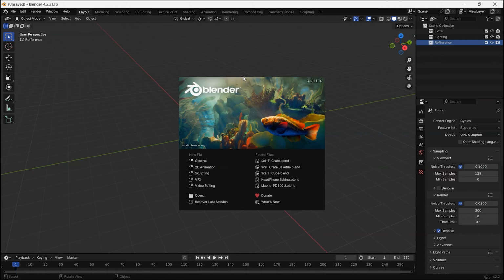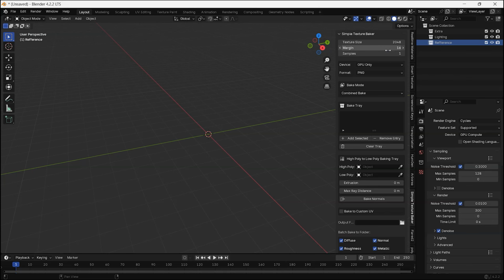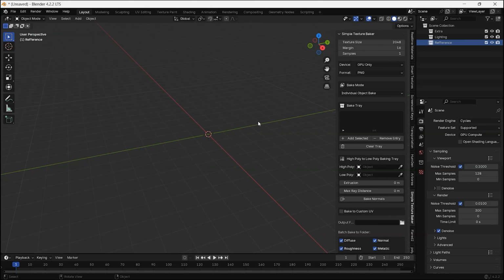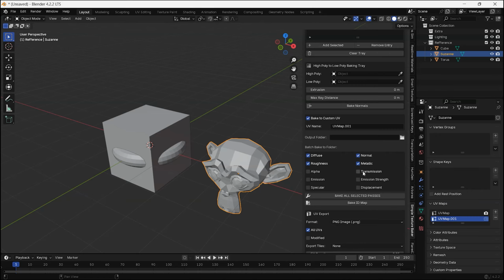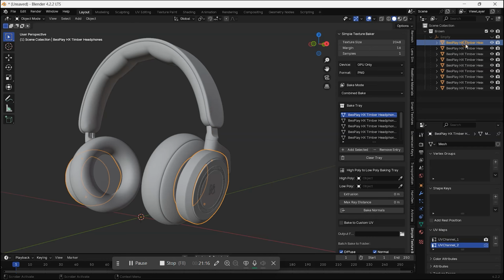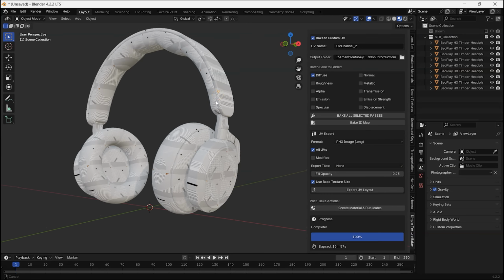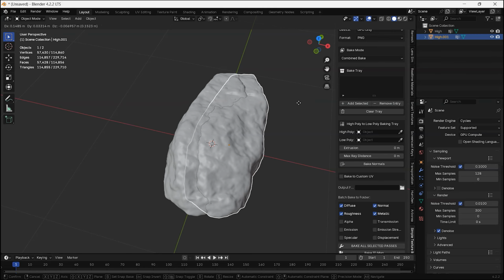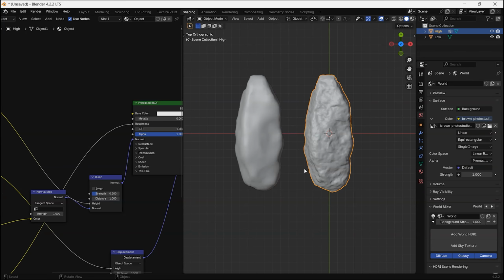Blender Texture Baking Made Easy! 🚀 Simple Texture Baker Full Guide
Baking textures in Blender can often feel like a tedious and complicated process, but it doesn't have to be. In this video, we are taking an in-depth look at "Simple Texture Baker," a dedicated Blender addon designed to eliminate the headache of traditional baking workflows and speed up your production pipeline.

Whether you are preparing low-poly models for game engines, optimizing complex procedural materials for faster viewport performance, or working on professional product visualization, this tool is built to save you time.

We start the video with a complete overview and a comprehensive tour of the user interface. You will see firsthand how clean and accessible the layout is, making it easy to configure your maps without digging through endless sub-menus. From there, we dive deep into the specific features, breaking down how the addon handles different map types, resolutions, and settings to give you complete control over your final output.

Finally, we put theory into practice with a complete step-by-step example project. You will watch the addon in action from start to finish, demonstrating exactly how to set up your mesh, apply your materials, and execute a flawless bake with just a few clicks.

If this walkthrough helped you streamline your Blender workflow, make sure to hit the LIKE button, drop a COMMENT if you run into any questions, and SUBSCRIBE to the channel for more 3D design tips, add-on deep dives, and tutorials! 🔔